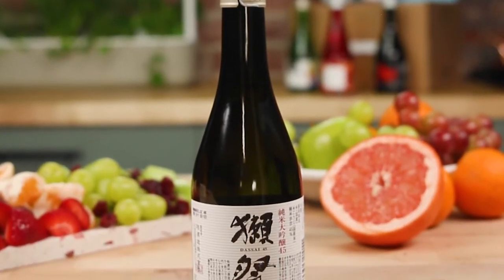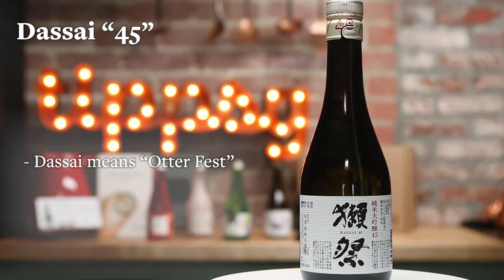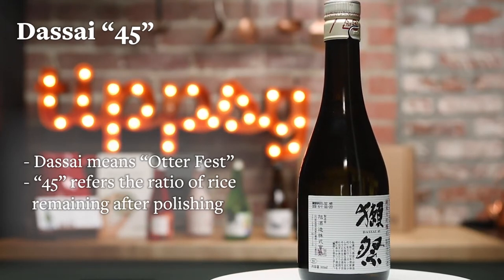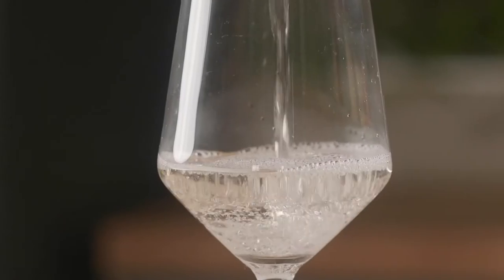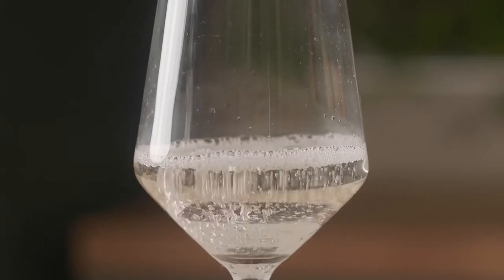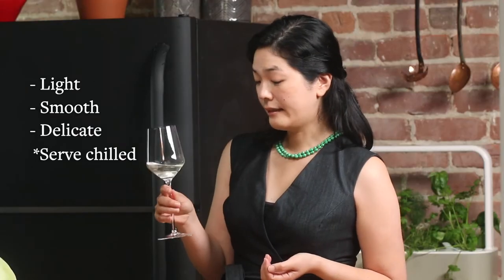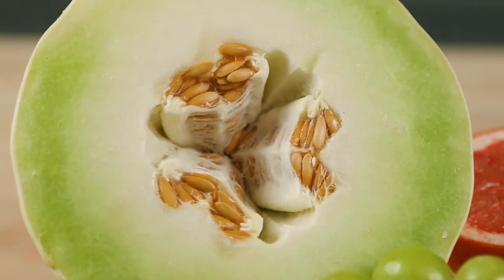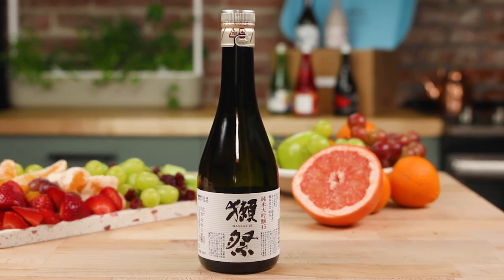Virtual Tasting - Dassai “45”